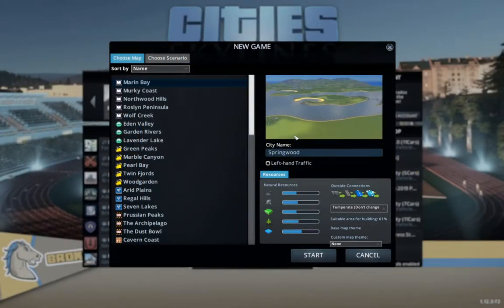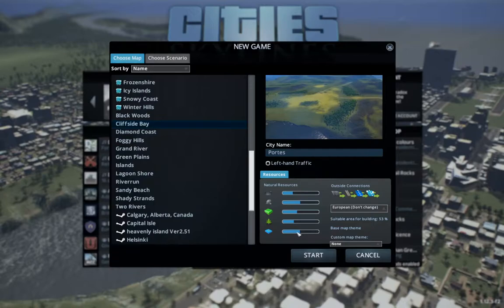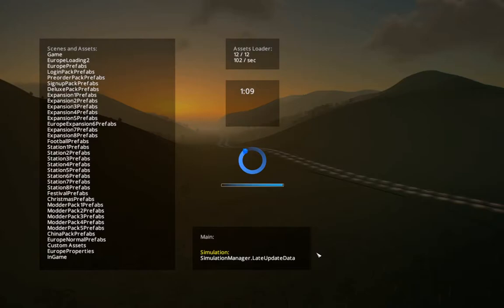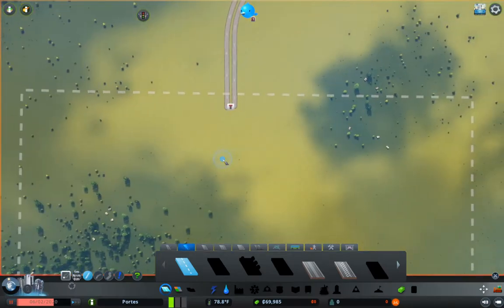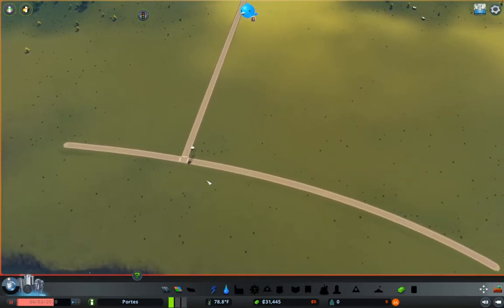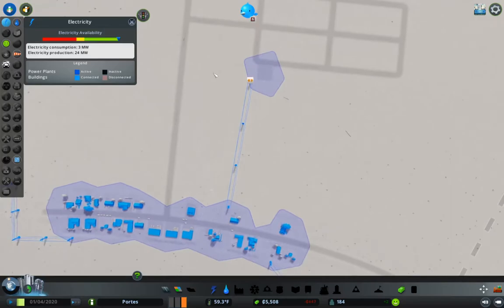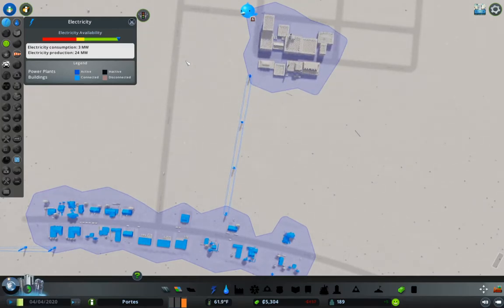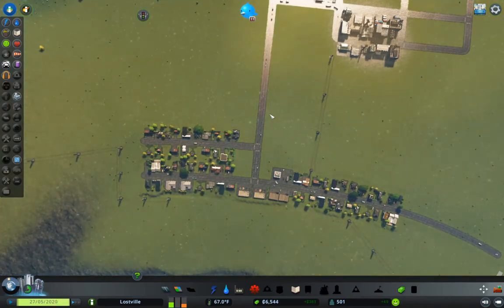Cities: Skylines - Lostville #1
It's a new game! Well, not really. But it's been a while. For you Skylines experts, this ought to be tedious as anything. I mean, starting a city and all.